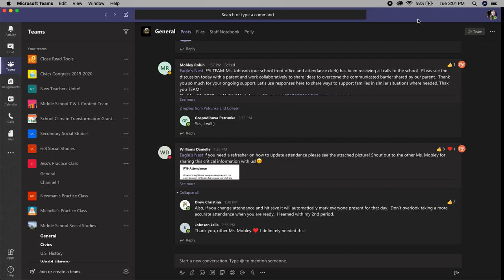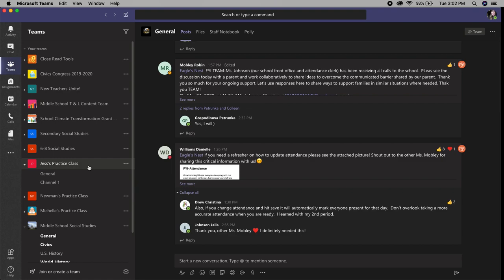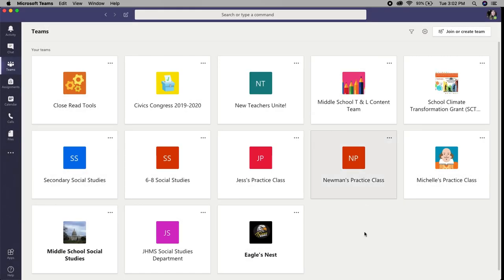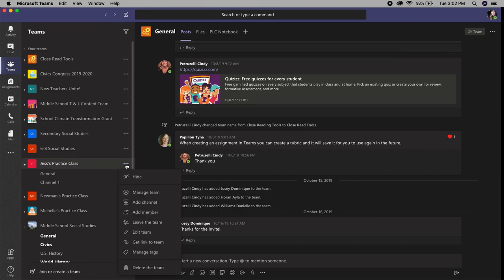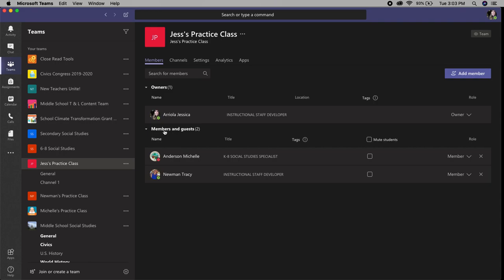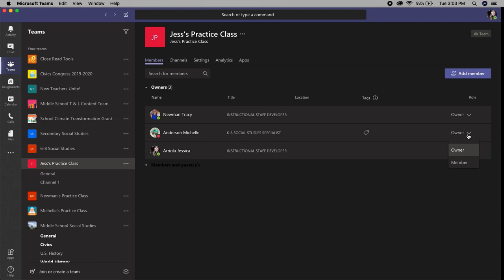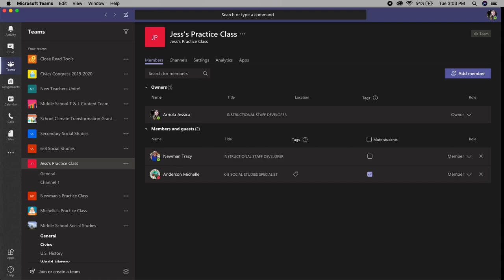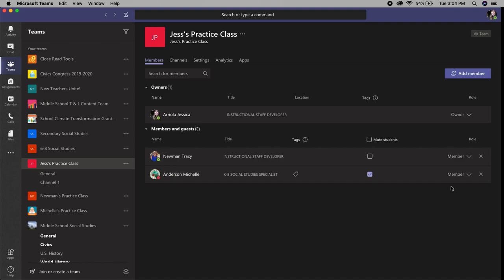Microsoft Teams How To: Muting Students or Team Members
How to mute students & members on Microsoft Teams